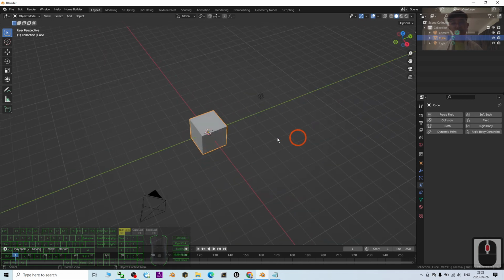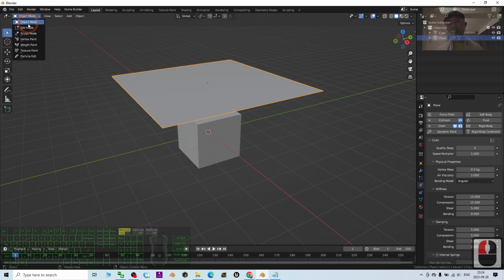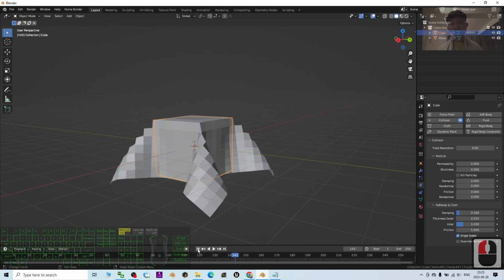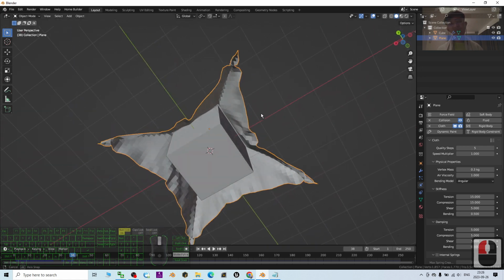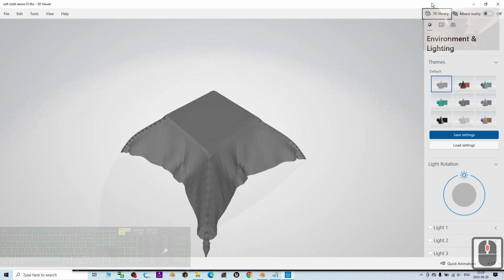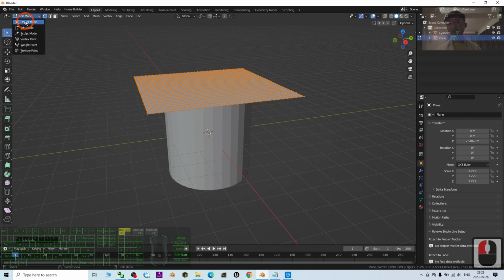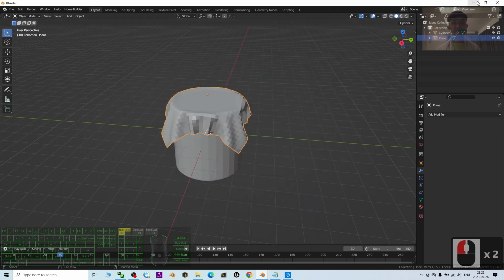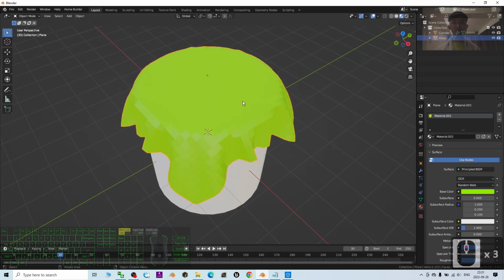How to create soft cloth simulation & 3D Model - Blender 3.6 Tutorial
Description:
Hey guys, how to create a soft cloth in Blender 3.6 Modeling & 3D Animation? This is my step-by-step tutorial on how to do this! ENJOY! and have fun! Happy 3D Modeling, 3D Animation + 3D Game Dev! ENJOY!

Blender,
Soft Cloth,
Simulation,
Collision,
Cloth,
3D Modeling,
3D Animation,
Freedom Arts,